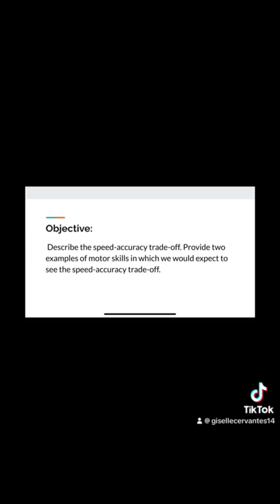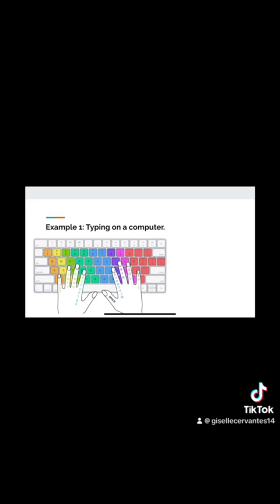Chapter 7: mini lecture